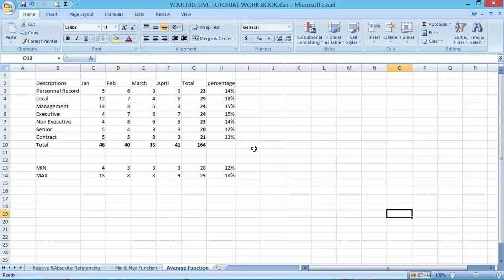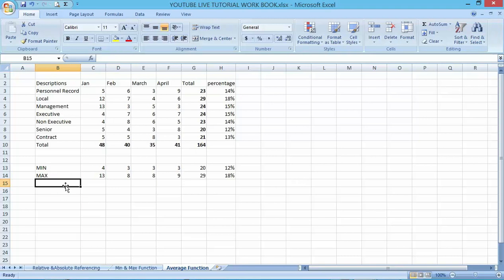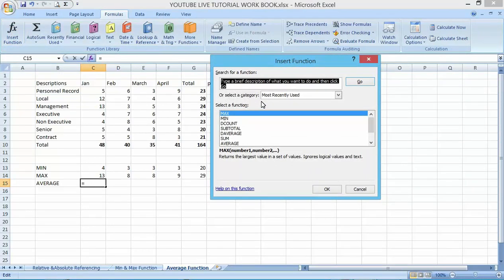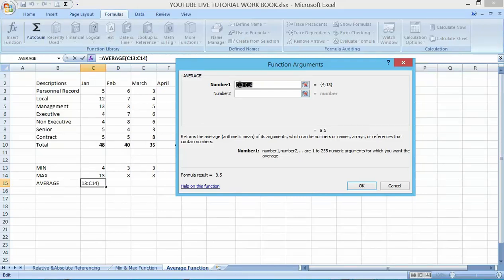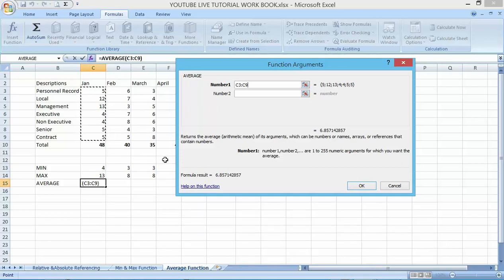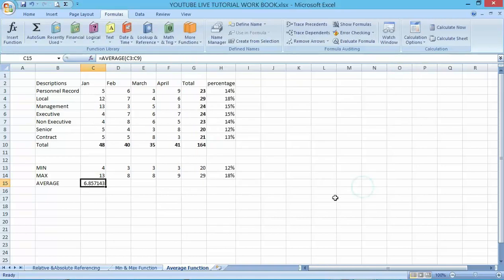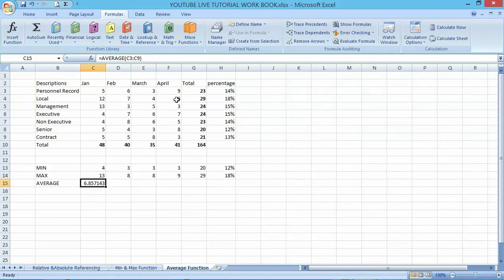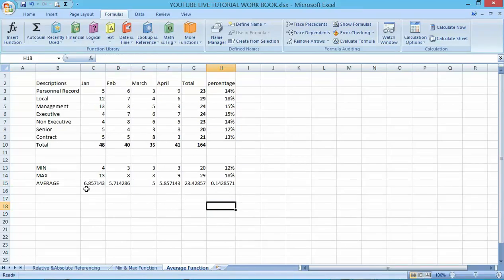How to work with average in excel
Learn: How to work with an average in excel with this easy method I am going to show you.

In this video, you will learn:
Find the average of a group of numbers by clicking the AutoSum button to use the Average function, or use the Average and the AverageIF functions in a formula

However, the main focus of this video will be on AVERAGE function and the difference between AVERAGE with detailed examples. Some advanced techniques will be also covered including AVERAGEIF and AVERAGEIFS functions.
After this video tutorial you will be able to calculate: an average of numbers in the range, the average of non-blank cells in a range, an average based on single or multiple criteria defined – which is very useful knowledge for everyday Excel problem-solving.